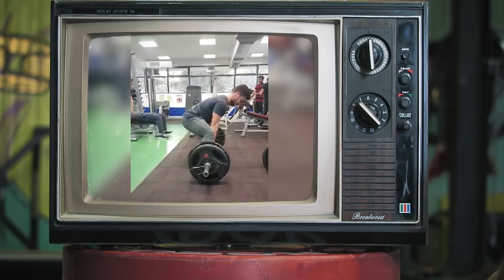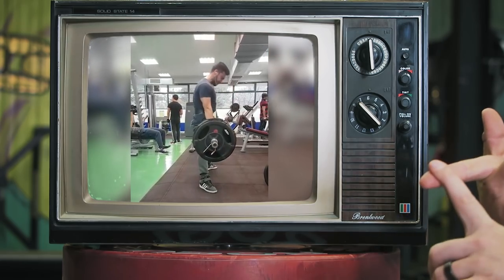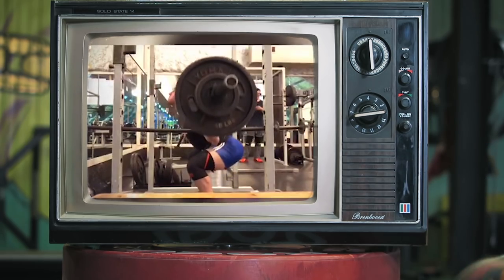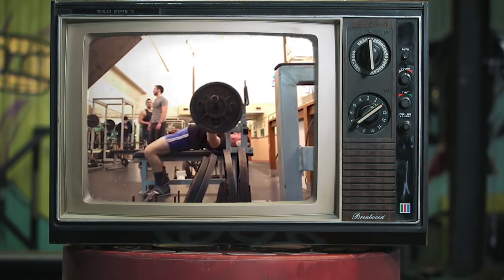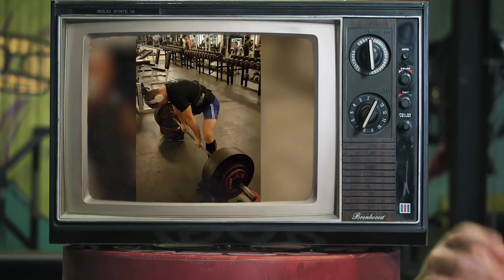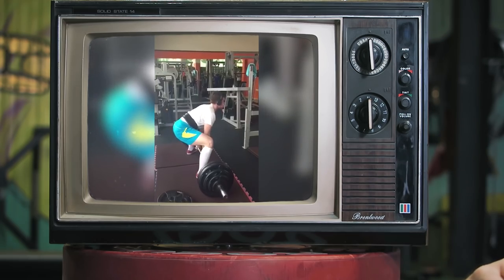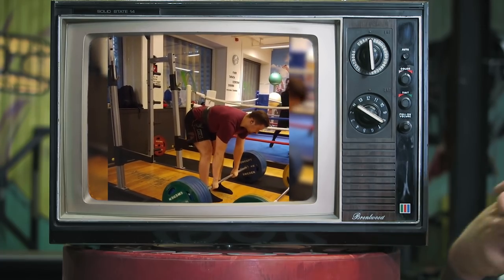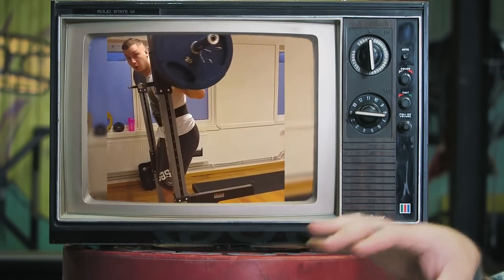Don't DEADLIFT Until You Pull The SLACK Out of The Bar!